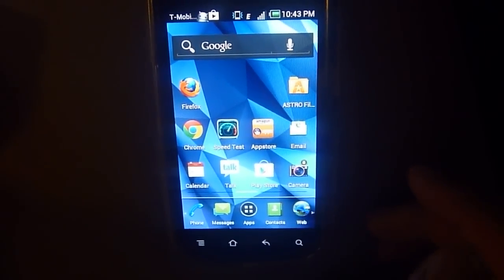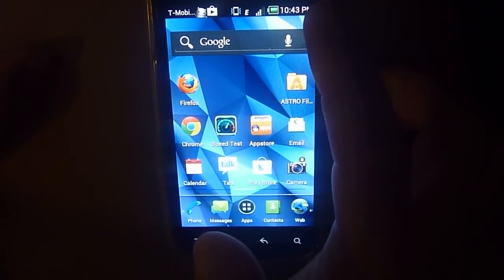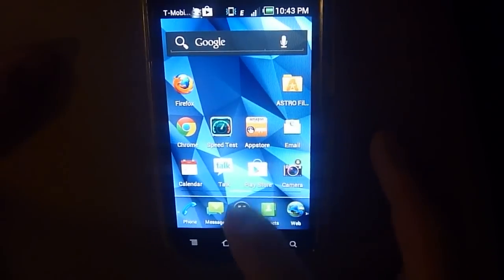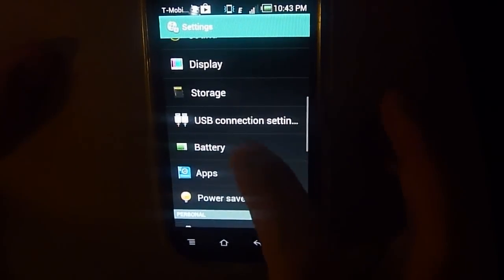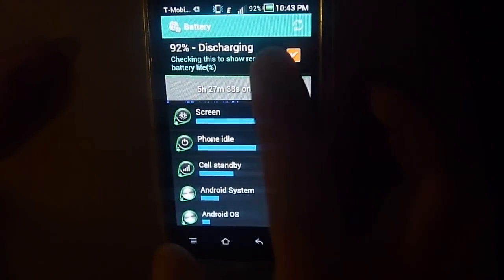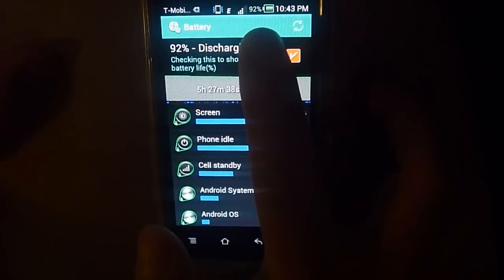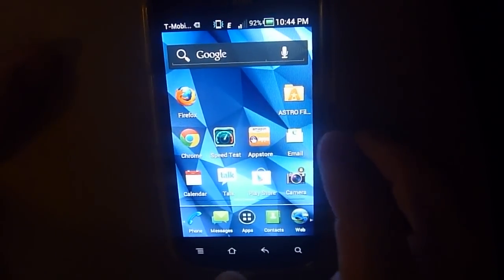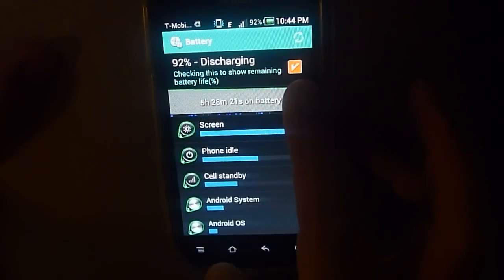How to Set Battery Percentage on your Pantech Burst (ICS)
This has probably already been done, but I'll do it anyways.
I'm not sure if this feature is standard on all ICS phones. Anyways, I just wanted to show how you can enable the Battery Percentage on the top menu bar of your phone.  Just go to Settings, then Battery, and then click the check mark for Battery Percentage.  Yep, it's that easy.  Now on the top next to you battery indicator is a percentage of how much battery is left.

What's strange is the other day, my friend with a nexus 4 got a call from his sister who also has a nexus 4. This phone is on Jelly Bean OS (4.1) and she was wondering how to put a battery percentage on the top menu. I was surprised to find out that Jelly Bean doesn't have this feature... who knew? For Jelly Bean users, you can just add a battery percent widget. Kind of strange.